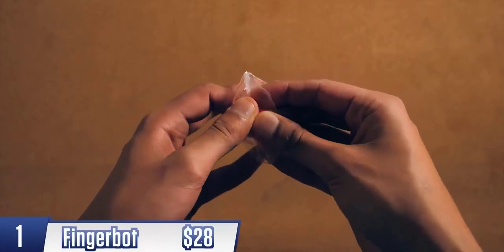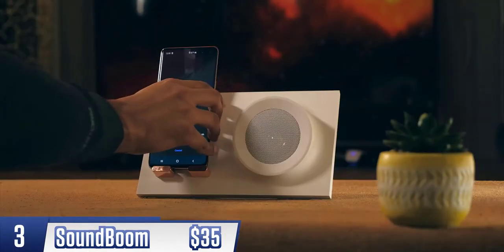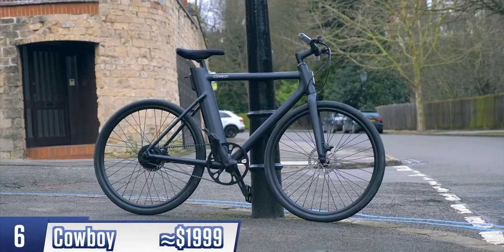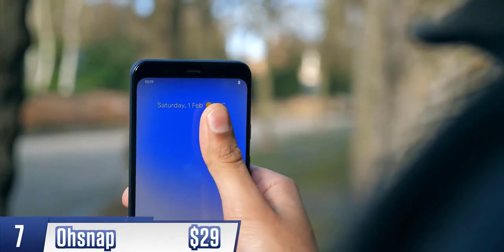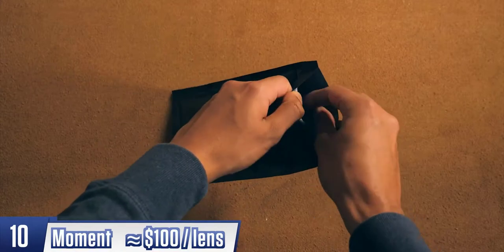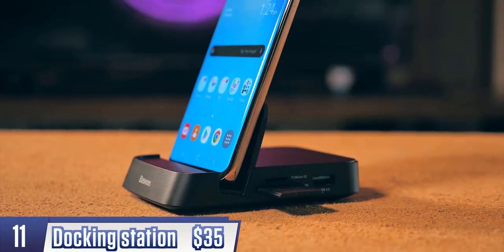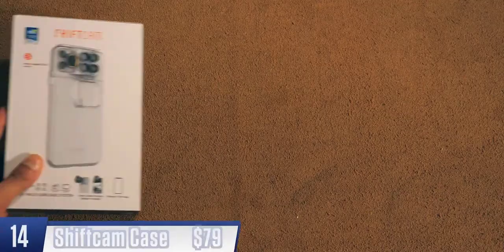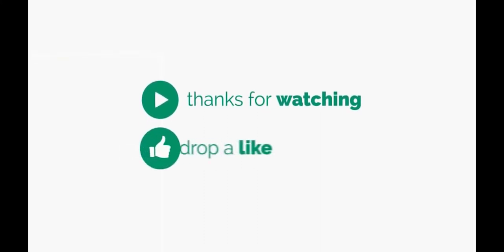Smartphone Gadgets You Did Not See Coming 2020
Smartphone Gadgets